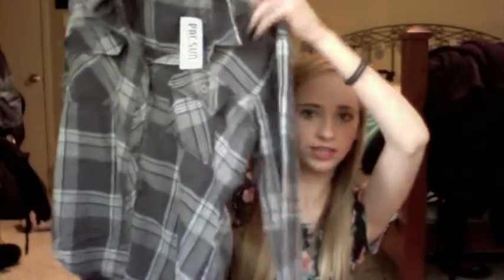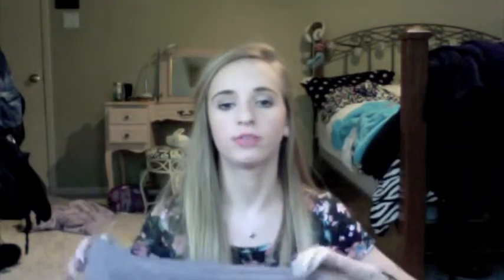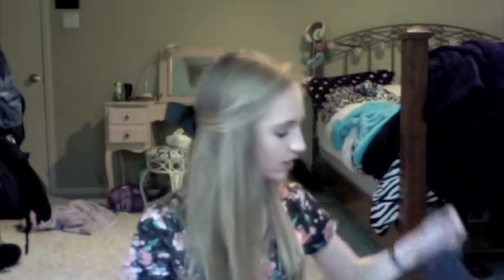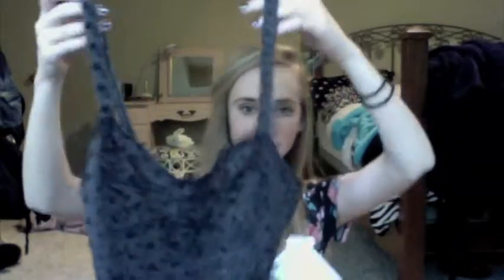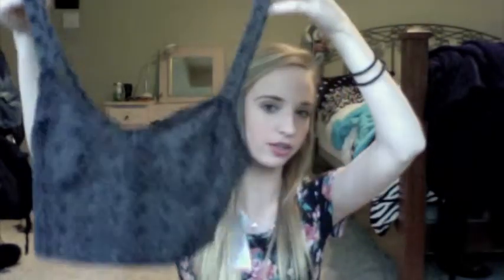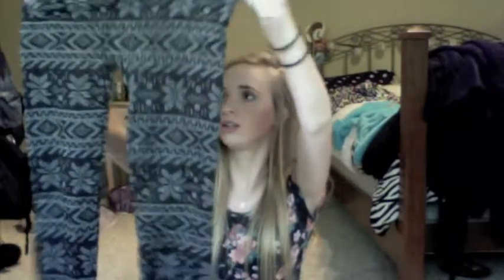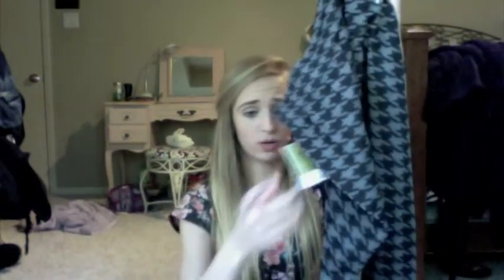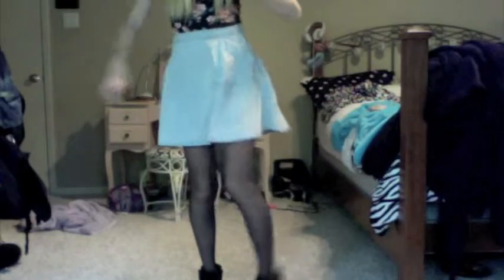CHRISTMAS HAUL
Merry Christmas Yall! sorry if you cant hear me! i lost my voice and stuff
Social medias!